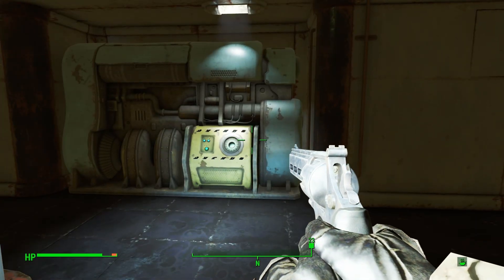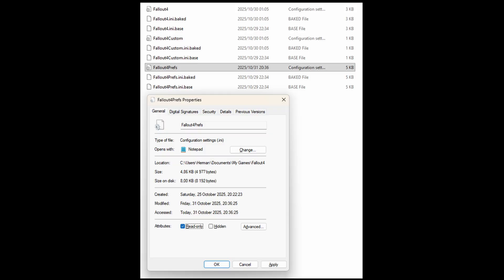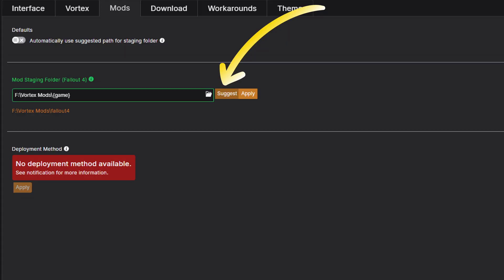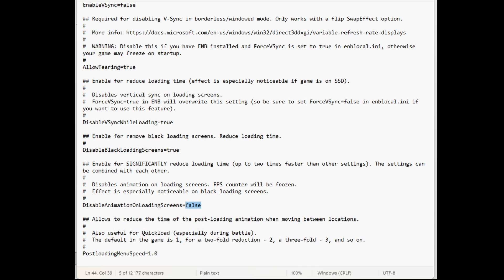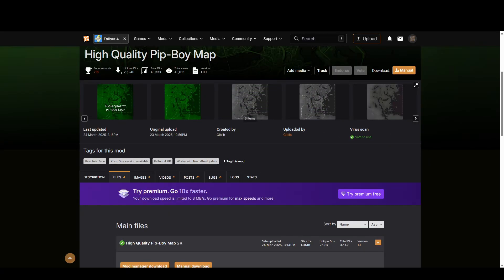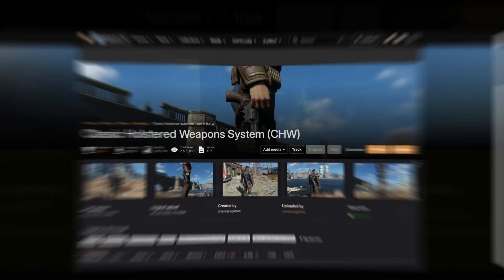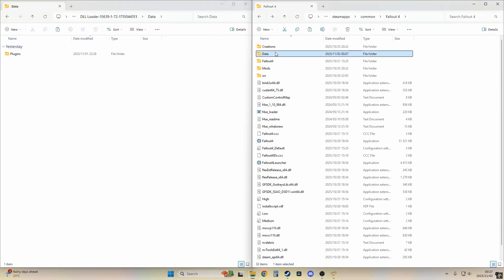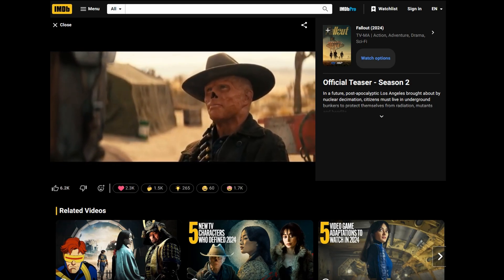Fallout 4 High FPS Physics Bug FIX 2025 – Vanilla + Modded (F4SE & 9 QoL)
Easiest Fallout 4 High FPS Physics Bug Fix (2025) – Vanilla + Modded! Fix game speed-up, crashes, alt-tab flicker + 9 Vanilla+ QoL mods. F4SE, High FPS Fix, Vortex setup included. I've got you covered.

1. ~ Make a free account.
3. Fallout 4 Script Extender (F4SE)
5. High FPS Physics Fix

Timestamps
00:00 Intro
00:28 High FPS Bug
00:45 Fix No mods
01:11 Fix Prefs.ini
02:30 High FPS Mod Fix
02:37 Required Downloads
03:49 Download & Configure
05:03 Quality of Life Mods & Fixes
07:49 Important
08:11 Achievement Unblocker
09:05 Bonus
09:28 Wrapping up
10:06 Bonus 2